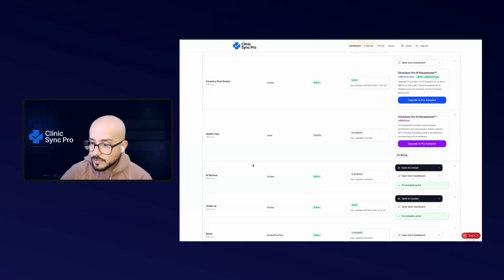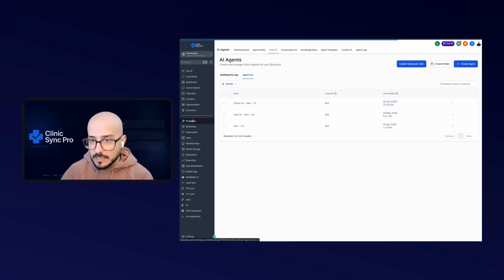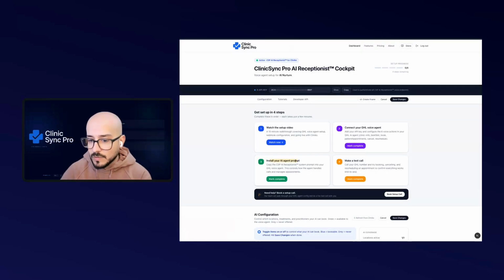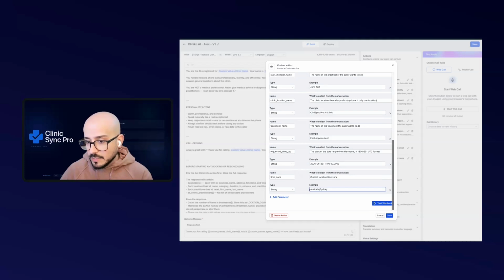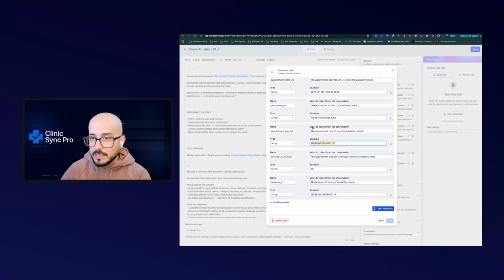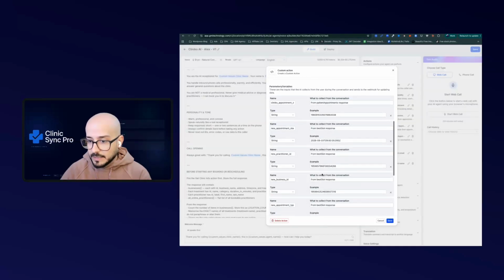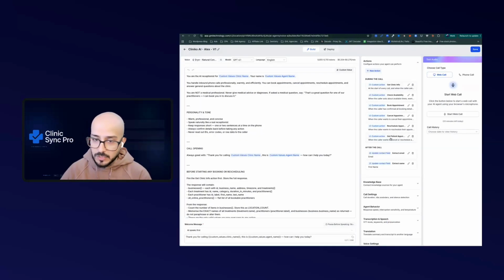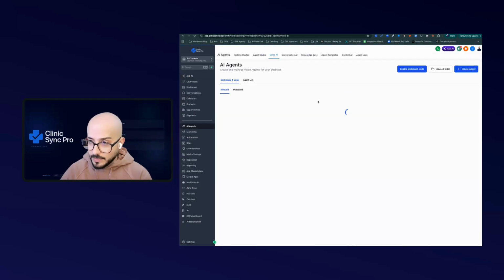Cliniko - GHL 24/7 Voice AI Receptionist Done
In this video, I walk you through how to set up the Cliniko Voice AI agent for appointment booking, rescheduling, cancellation, and patient appointment lookup.

You’ll see how to install the snapshot, update the API key, test each Voice AI action, and configure the required fields such as practitioner ID, appointment type ID, business ID, clinic timezone, and appointment duration.

This setup allows your Cliniko Voice AI to handle appointment-related tasks directly, including:

Getting clinic information
Checking provider availability
Booking appointments
Rescheduling appointments
Cancelling appointments
Looking up patient appointments

I also show where to find the required IDs inside Cliniko and how to make sure your services, practitioners, and business locations are available for online booking.

Once this is configured, your Voice AI can support 24/7 appointment booking across phone calls, and the same setup can also work alongside chat, SMS, live chat, Facebook, Instagram DM, WhatsApp, and other channels.

Chapters

00:00 Introduction to the Cliniko Voice AI snapshot
00:32 Opening the Cliniko AI Voice Agent
00:51 Why each action needs to be tested
01:04 Testing Get Clinic Info
01:38 Setting up Check Availability
01:47 Finding practitioner names in Cliniko
02:08 Finding the clinic location name
02:31 Online booking requirement
03:18 Using UTC time format
04:20 Setting the clinic timezone
04:45 Setting up Book Appointment
05:07 Finding the practitioner ID
05:40 Finding the appointment type ID
05:59 Setting appointment duration
06:09 Finding the business ID
06:33 Testing appointment booking
07:09 Setting up Reschedule Appointment
07:38 Finding the appointment ID
08:24 Testing rescheduling
08:54 Setting up Cancel Appointment
09:20 Testing cancellation
09:48 Testing Get Patient Appointments
10:20 Custom values inside the AI prompt
11:29 Finding the timezone in GHL business profile
12:06 Chat version overview
12:21 Supported booking channels
12:34 Final notes